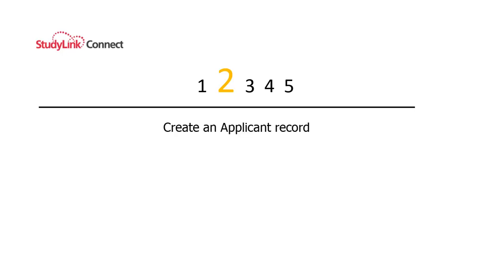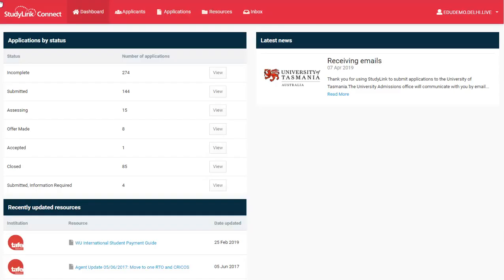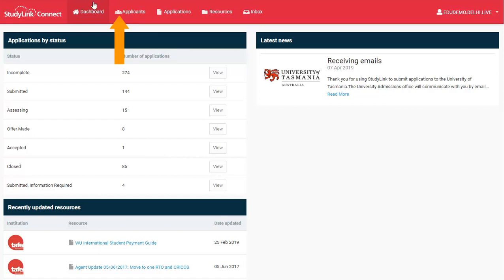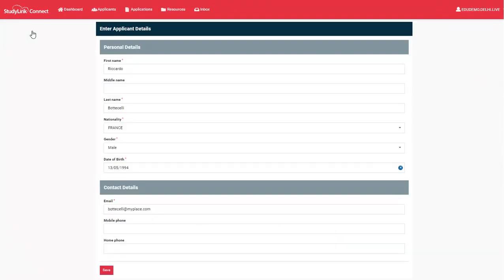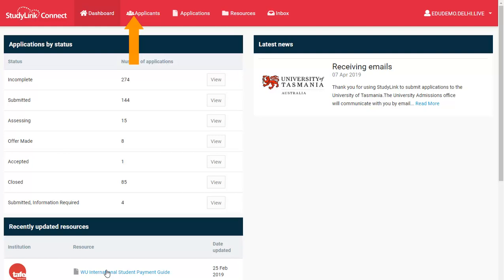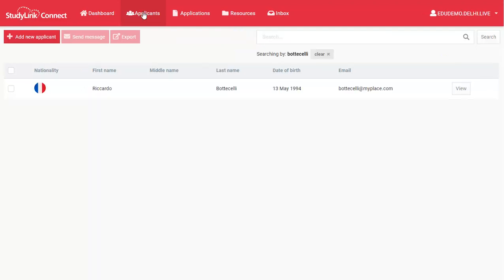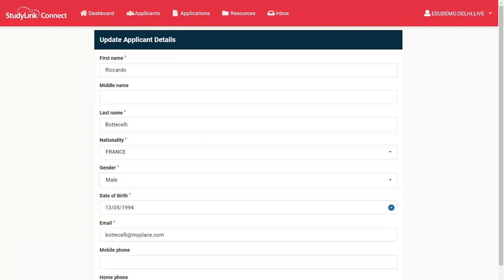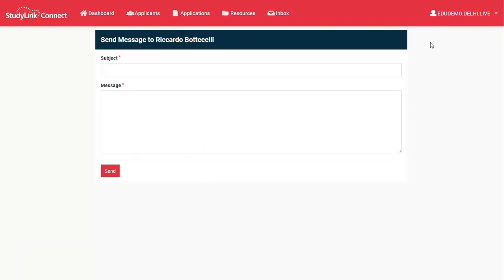StudyLink Connect Partner Portal tutorial: Create an applicant record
Learn how to create a new applicant record, how to add a new address and how to send the applicant an email.